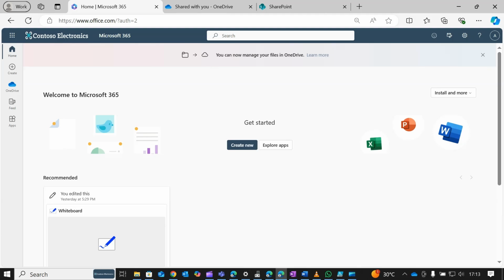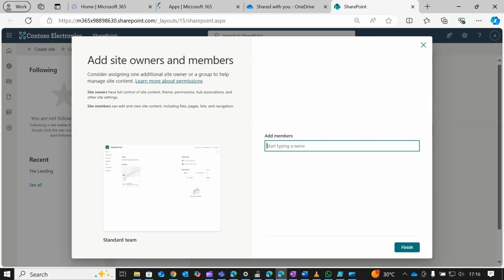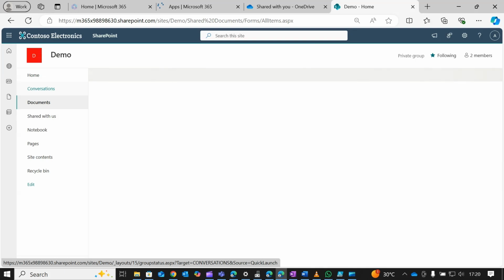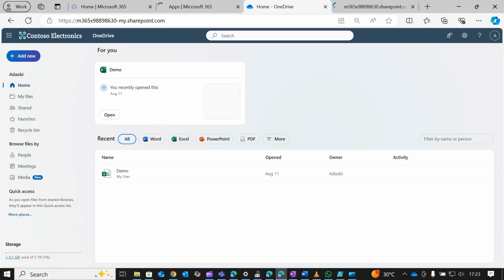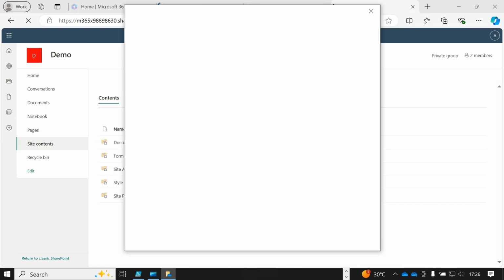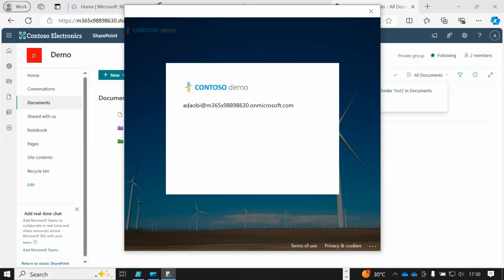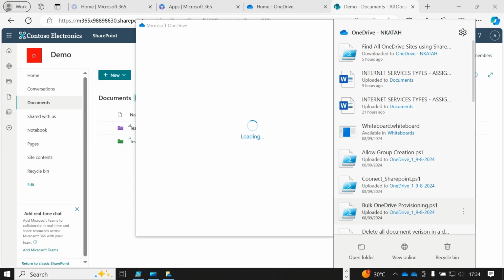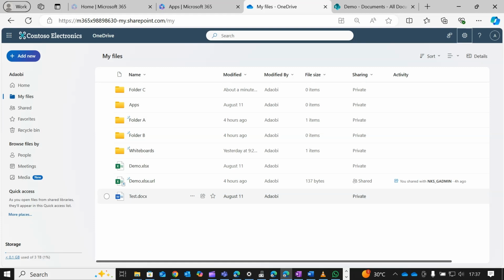Understanding Sync in SharePoint and OneDrive for Business - PART 1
Sync in SharePoint and OneDrive

In this video, we'll dive into how syncing works in both SharePoint and OneDrive. Learn the differences between these two powerful Microsoft cloud tools and how to use sync to keep your files accessible across devices, collaborate in real-time, and stay productive from anywhere.

What you'll learn in this video:

 • The basics of SharePoint and OneDrive sync
 • How to sync libraries and folders in SharePoint
 • How OneDrive syncs personal files across devices